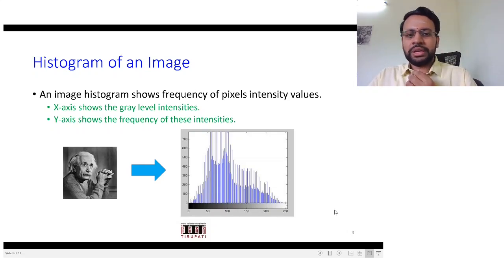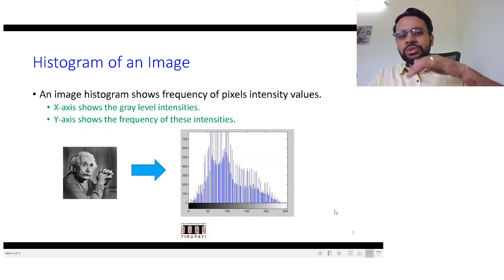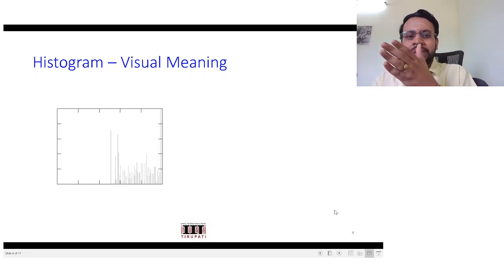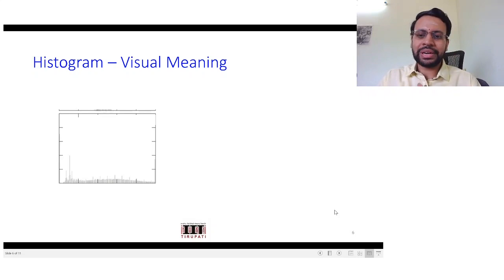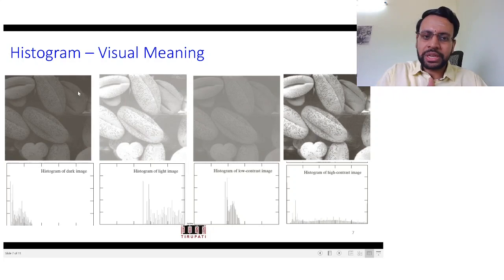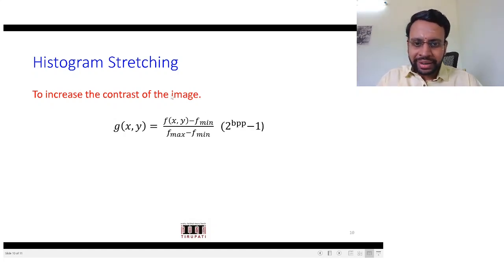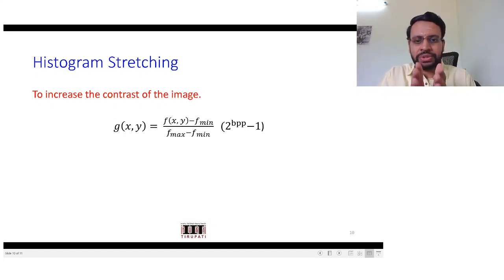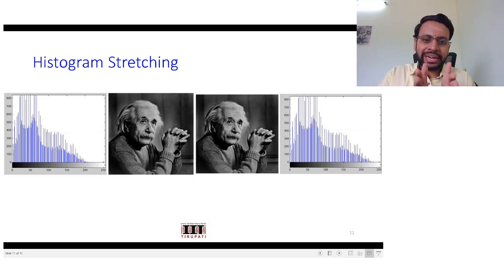L10 - Introduction to Histogram-based Methods for Image Enhancement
This video presents an introduction to histogram-based methods for image enhancement.

Video Indexing:
0:00 Introduction to the Lecture
0:28 What is a Histogram?
1:29 How to interpret a Histogram?
5:27 Histogram Sliding
7:44 Histogram Stretching